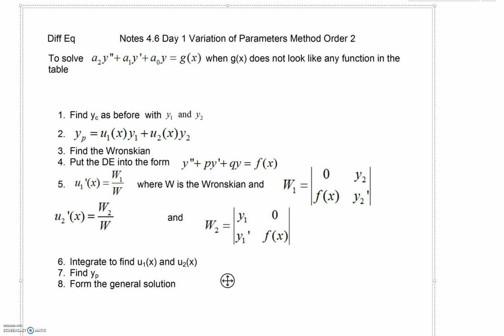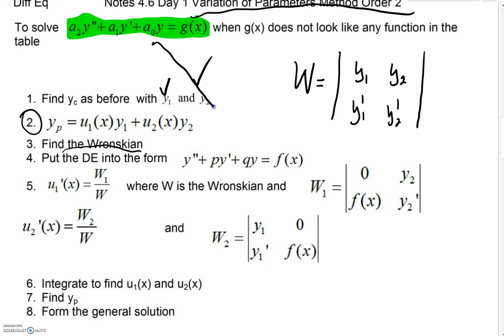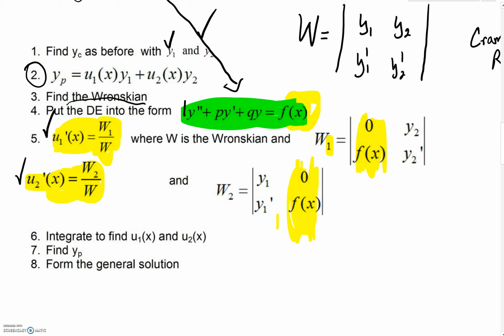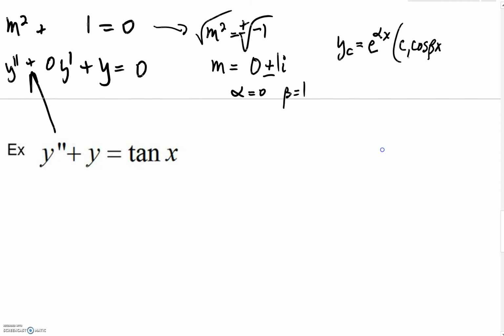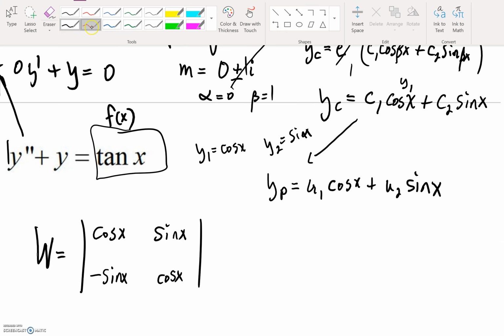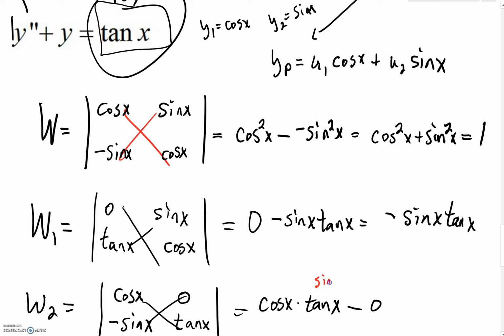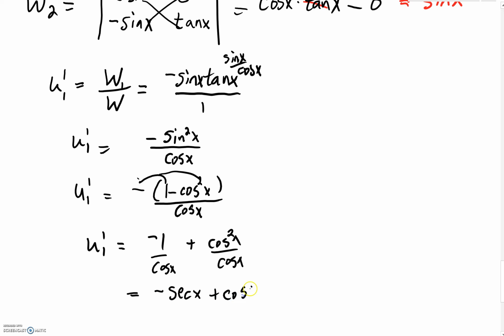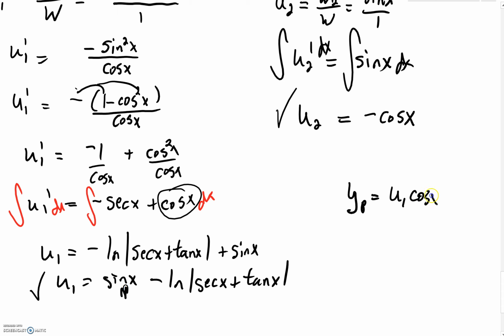Diff Eq 4.6 Day 1 Part 1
Wronskian. Variation of Parameters.